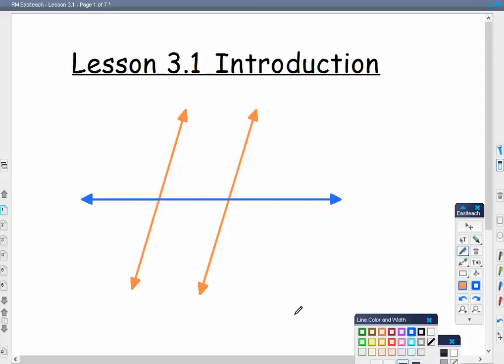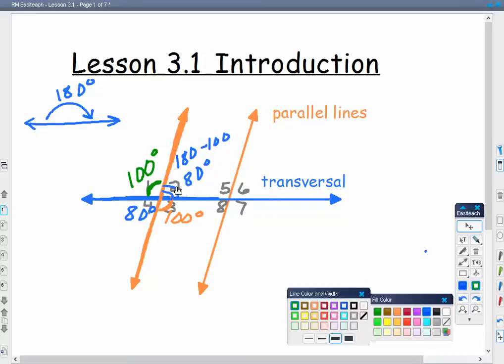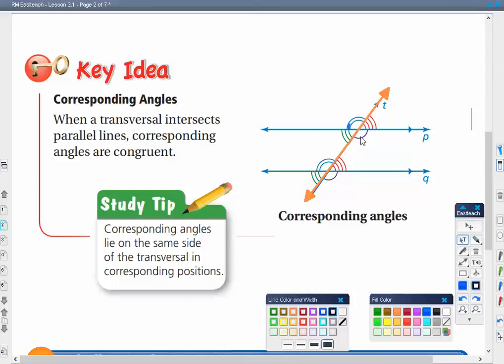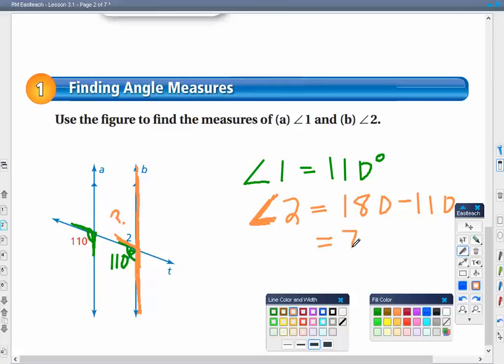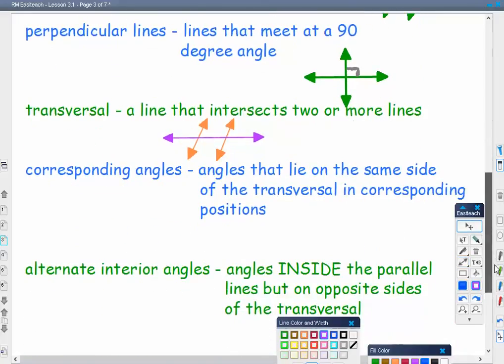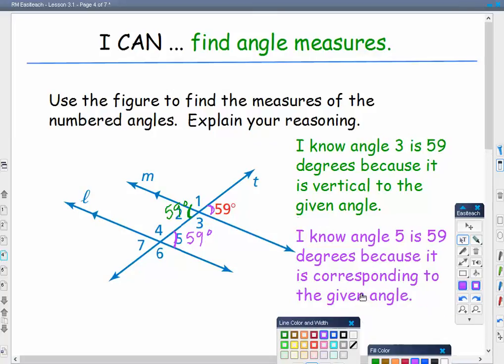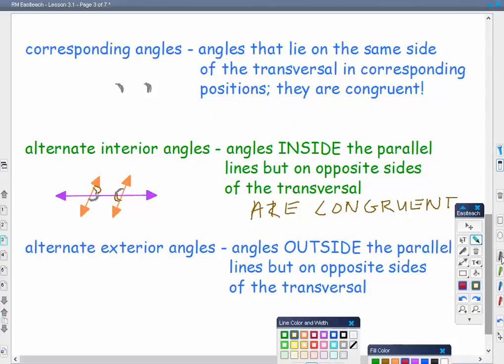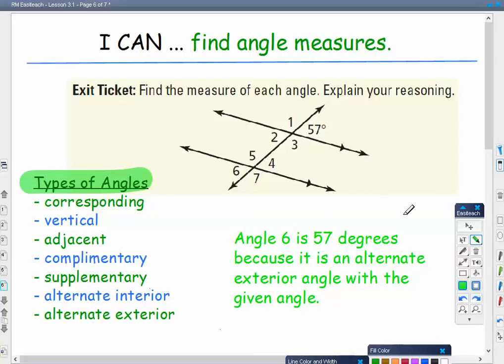Lesson 3.1 - Parallel Lines and Transversals